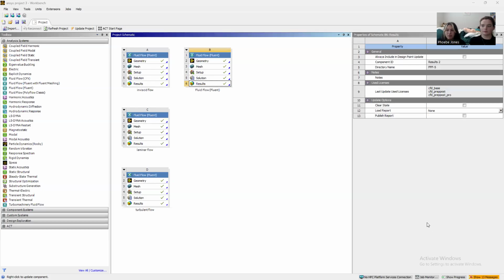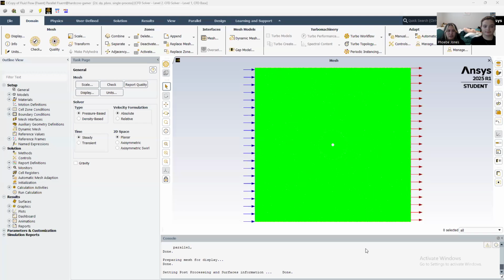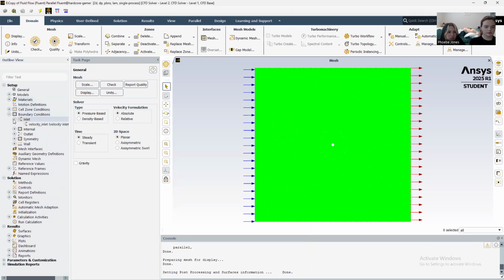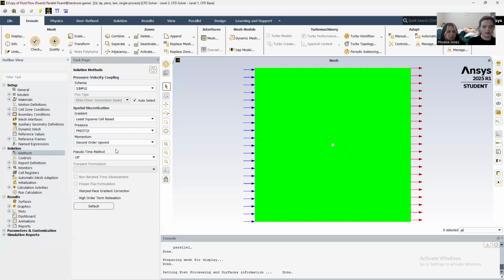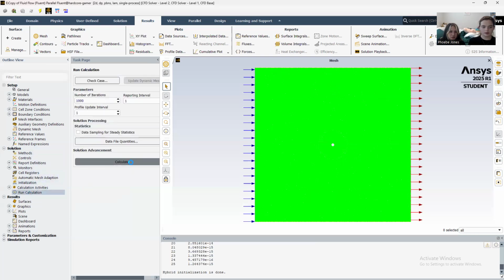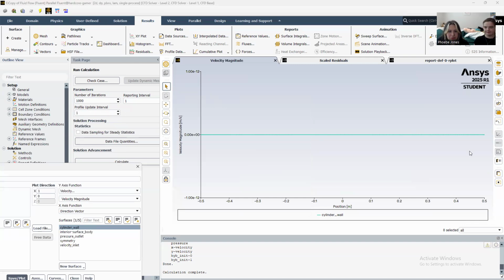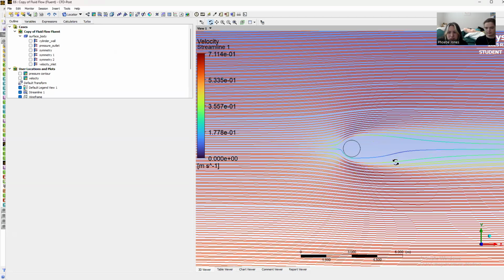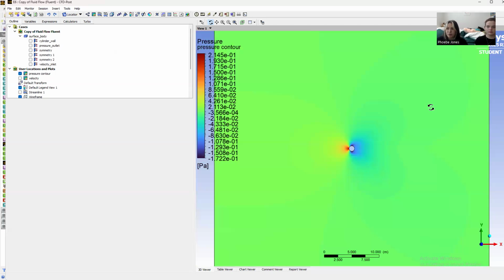EML3701 - Fluid Mechanics - Ansys Project 3: Laminar Flow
this is our demonstration of laminar flow over a cylinder